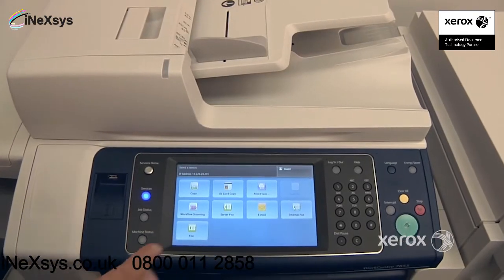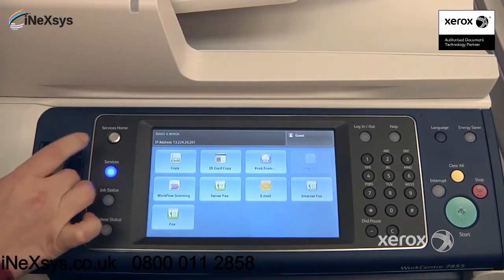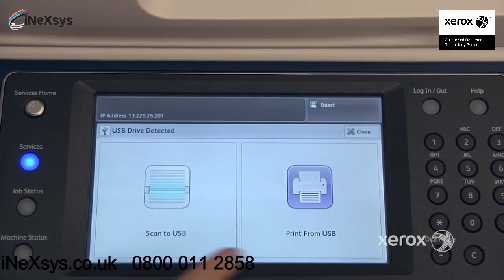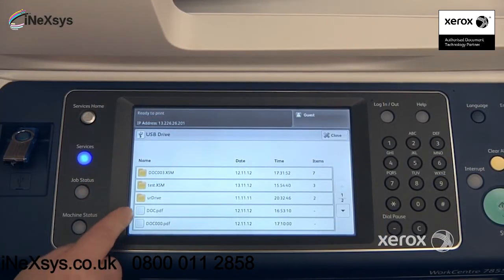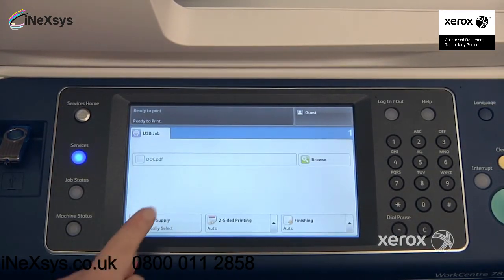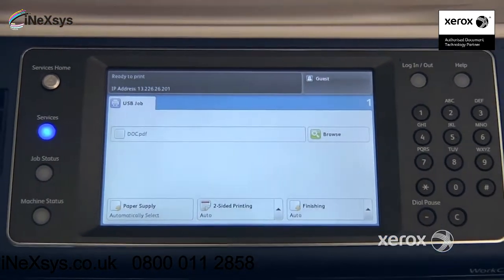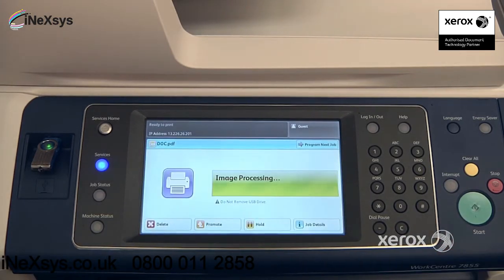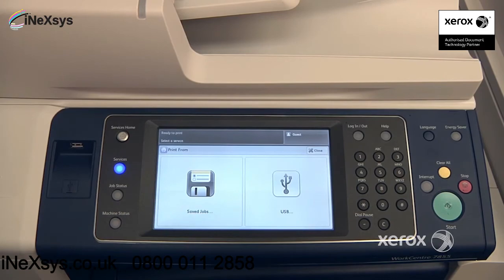Print from USB - Xerox WorkCentre 78 Series C8030 C8035 C8045 C8055 C8070 C8090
Want to know how to print from your USB? Keep watching to find useful tips and hints on how to do just that. Don't forget to let us know how it went!